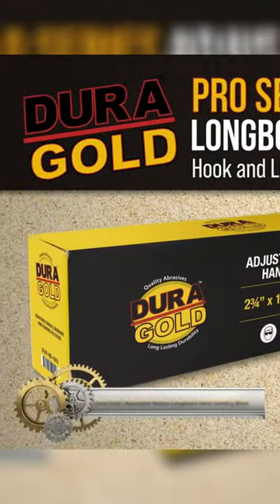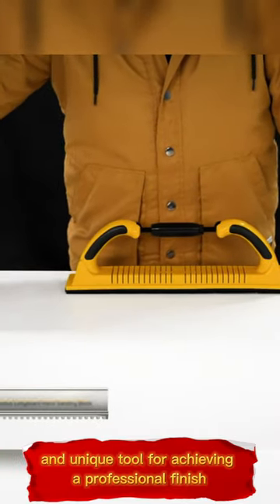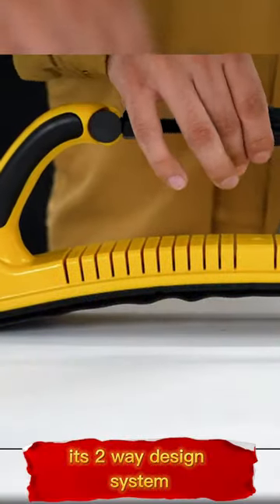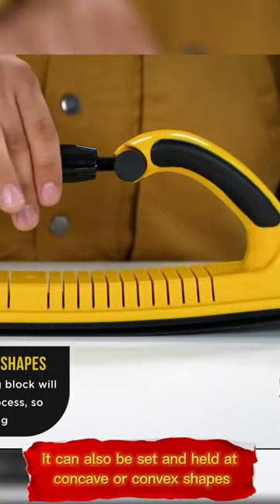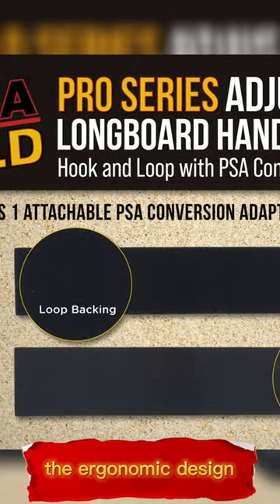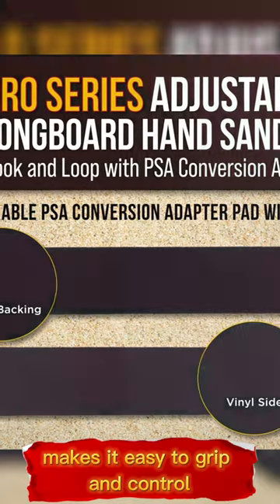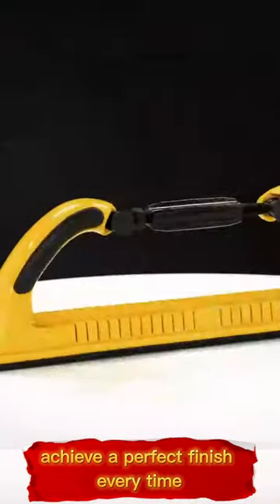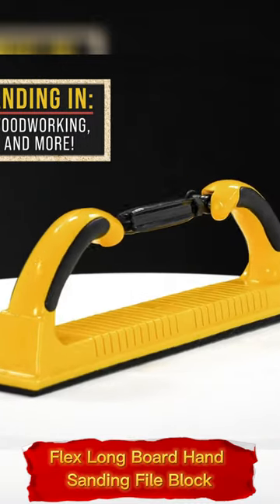This Tool You Probably Never Seen Before ▶ 1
Discover incredible tools that will leave you amazed! In this video, we unveil a revolutionary invention you may not have come across yet. Get ready to be blown away as we showcase the extraordinary features and capabilities of this remarkable tool. Whether you're a DIY enthusiast, a tech geek, or simply curious about the latest innovations, this is a must-watch. Join us on this exciting journey and prepare to witness something truly extraordinary!

Links:
Dura-Gold | Adjustable Radius Longboard Hand Sanding Block